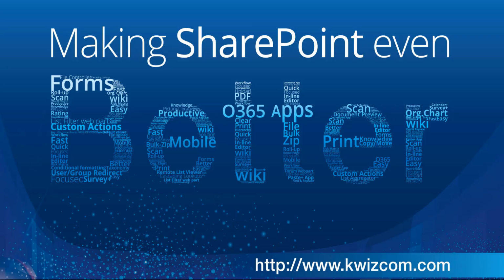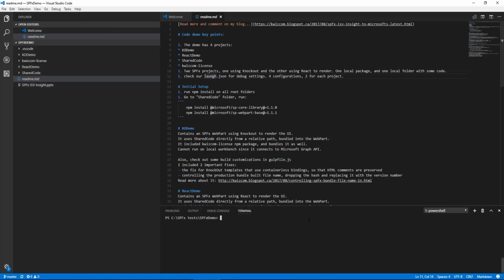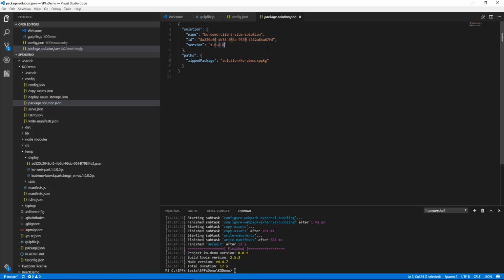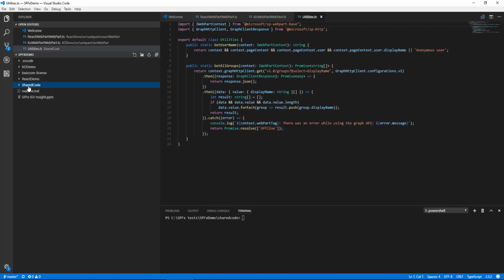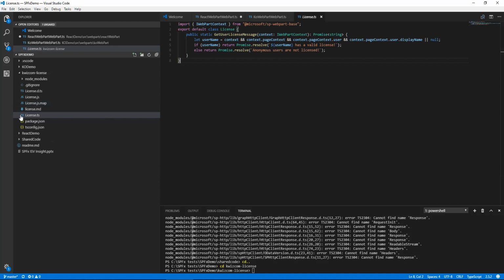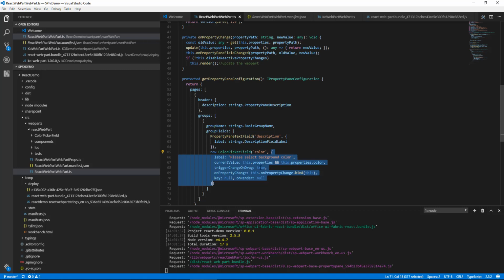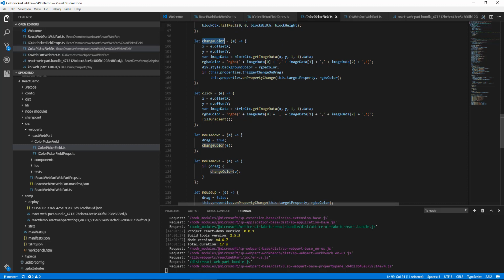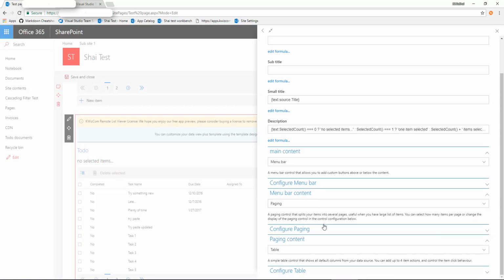SPFx: An ISV Insight to Microsoft's Latest Customization Model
In this session, KWIZ's Director of R&D Shai Petel shares KWIZ's unique insight into building solutions using the SharePoint Framework (SPFx). Shai discusses KWIZ's publish and version management procedures and provides some helpful tips and tricks. Additionally, he demonstrates some code examples.

KWIZ offers over 60 various SharePoint web parts and apps for Microsoft 365.